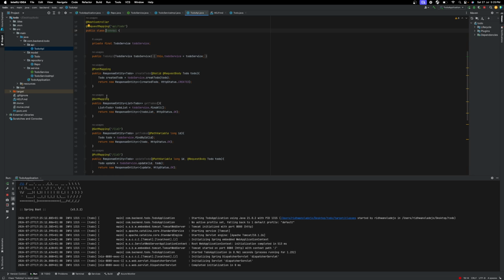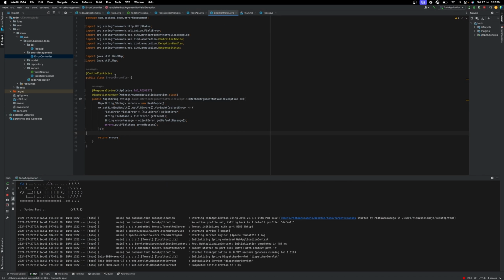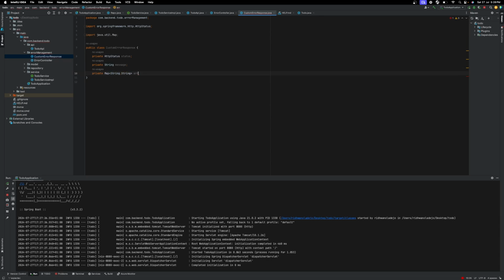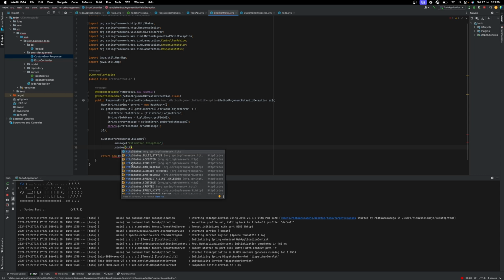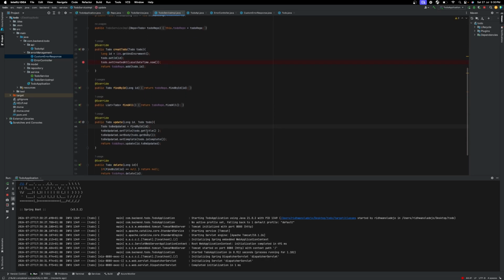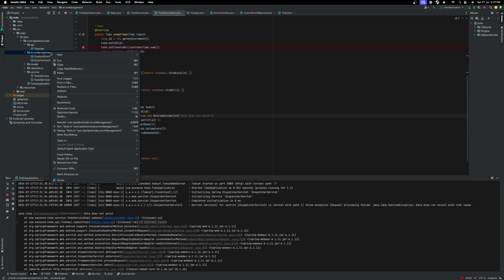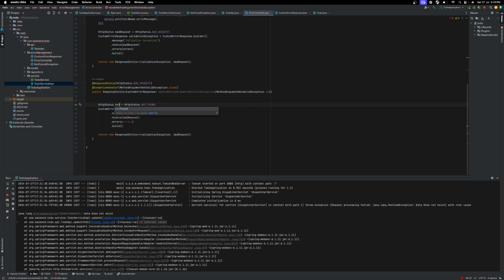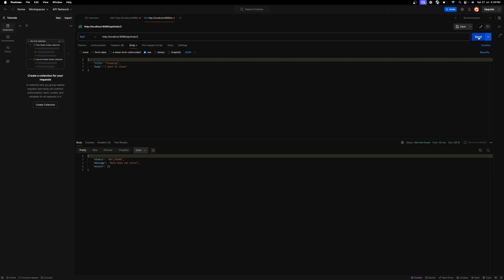Spring Exception | Custom Exception Handling | 2024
In this video, we dive into custom exception handling in a Spring Boot application, taking our Todo App project to the next level! We'll cover how to create custom exceptions, implement global exception handlers, and improve the overall error-handling mechanism. Using Java, Spring, and Lombok, we’ll show you how to handle exceptions effectively, ensuring a robust and user-friendly application. This is a continuation of our previous video where we implemented basic Spring validation and handled MethodArgumentNotValidException.